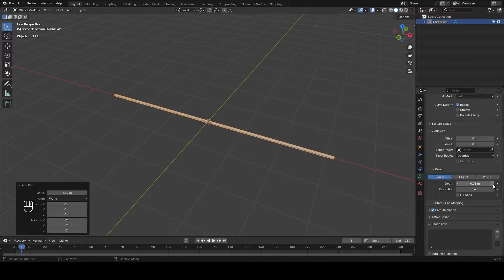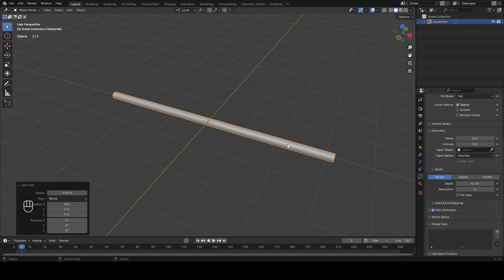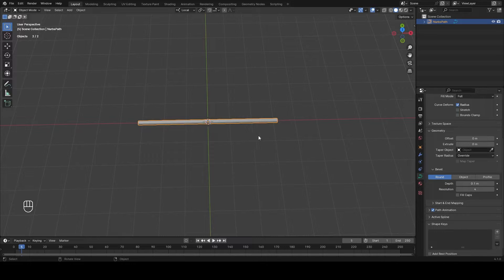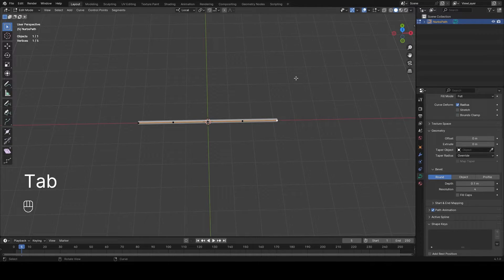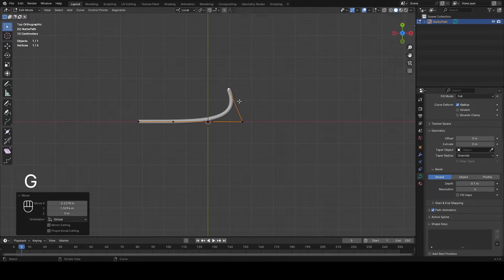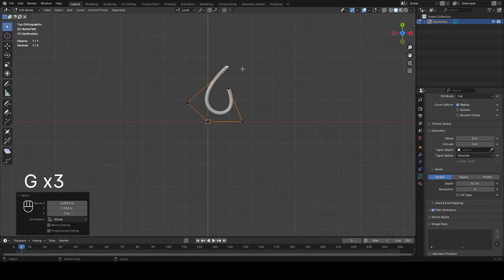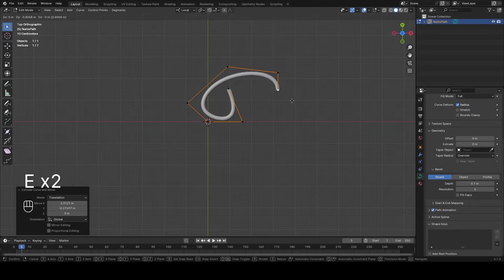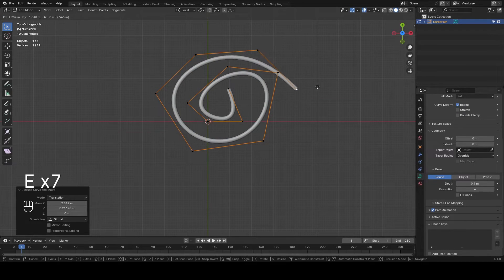How to Make a Hose in Blender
Making a hose in Blender is simple. Start by creating a path and in the 3D tab adjust the bevel of the path. Then, edit the path in three dimensional space to make the contours of your coiled hose. This Blender 3D hose tutorial is fast and easy to complete. You can also use this tutorial to make straight and rigid pipes in Blender.